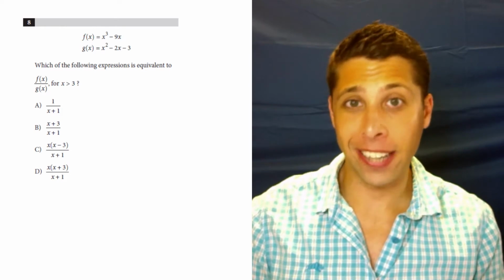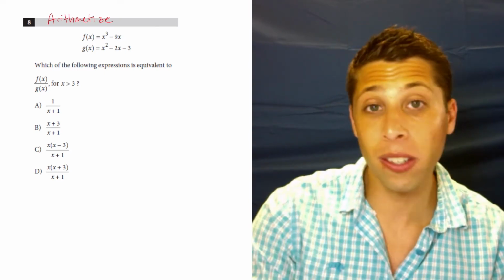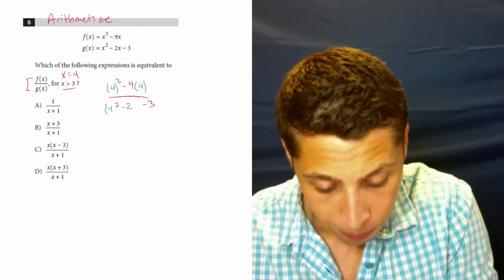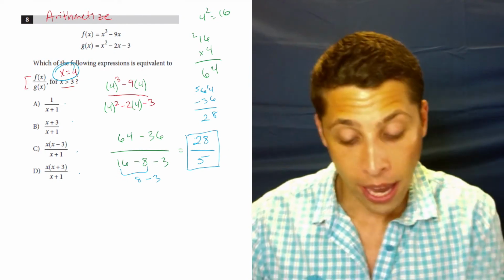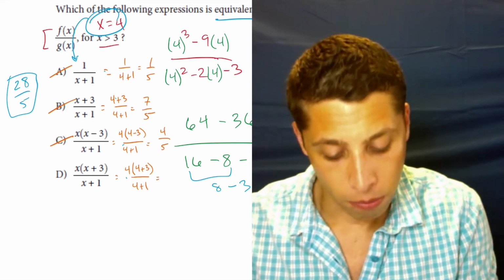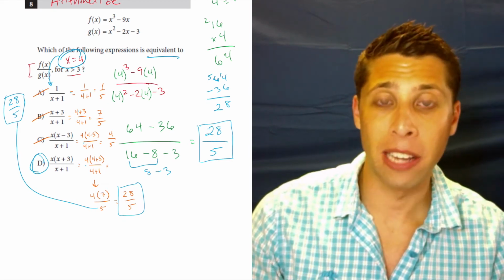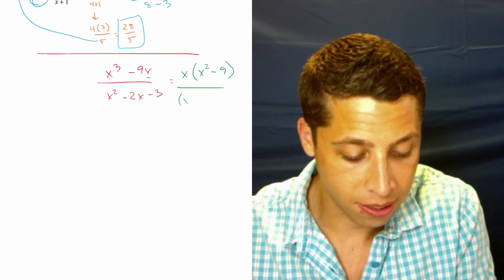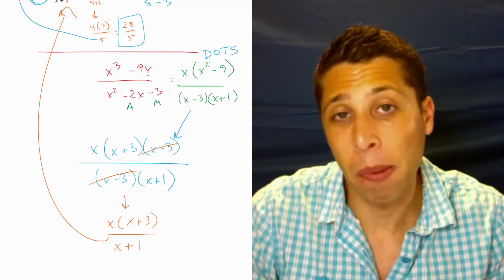SAT Test 8, Section 3, Question 8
Find the Advanced Algebra Packet (and all other topics) in my SAT Packets Study Guides: